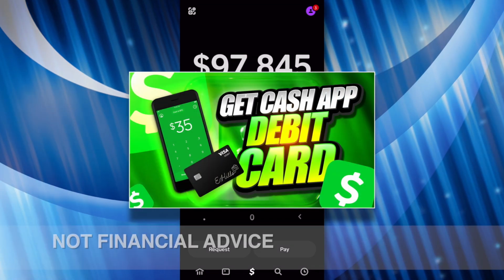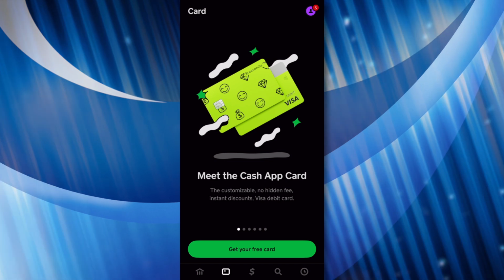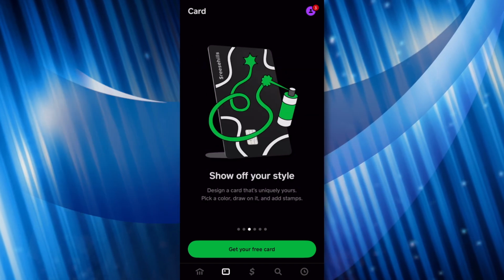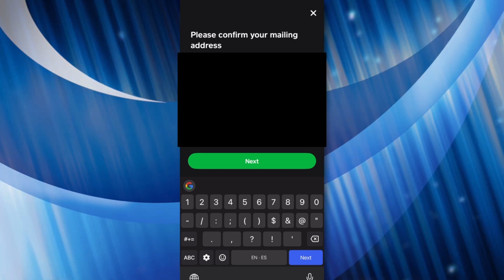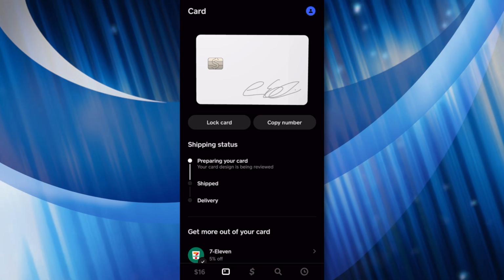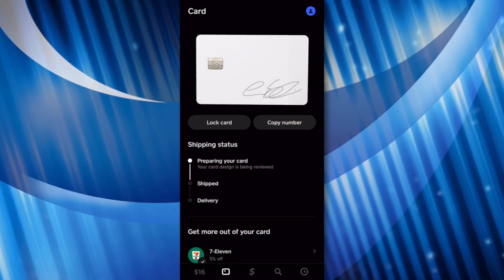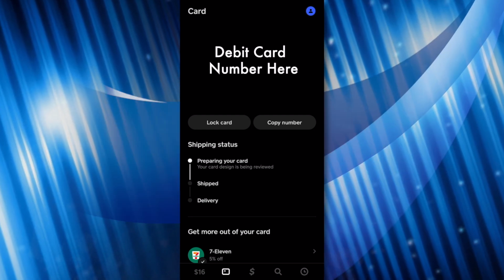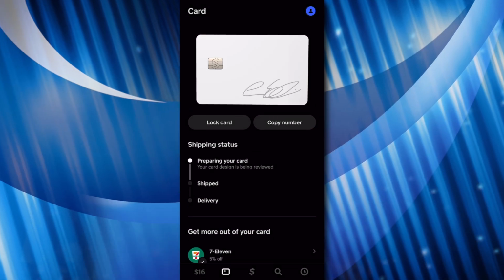How to Get a Cash App Debit Card | Order New Cash Card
Please use any financial service at your own risk.

Cash App is a registered trademark of Block, Inc., and Cash App holds no responsibility for the contents of this video

If you click on a partner link on this page, I may receive an affiliate commission compensation if you sign up for a service or product.

**Step 1: What is the Cash App Card?**
The Cash App card is:
- A **customizable** debit card.
- Free of hidden fees.
- Packed with perks like **instant discounts** through Boosts.
- Usable for purchases, ATM withdrawals, and online transactions.

 **Step 2: Access the Cash App Card Setup**
1. Open **Cash App** and go to the **Cash Card** screen.
2. Tap **Get Free Cash App Card**.

 **Step 3: Customize Your Card**
1. Choose your **card style**:
   - The **standard black card** is free.
   - Other premium styles, like metal, may cost extra (e.g., $50).
2. Personalize your card:
   - Add or remove your **Cash Tag** (top-right corner).
   - **Draw** on the card or add **emojis**.
   - Spend some time customizing it to your liking.
3. Tap **Done** once you’re happy with the design.

 **Step 4: Complete the Order**
1. Enter your **address** and confirm your name.
2. Review the details (no fees for the standard card).
3. Tap **Continue** to place the order.

**Step 5: Use Your Card Immediately**
- Once ordered:
  - **Virtual Card**: Use it right away for online purchases or add it to **Apple Pay**.
  - **Physical Card**: It will arrive in a few days.

To view card details, tap the **info (i)** icon on the card screen.

 **Quick Tips**
- You can use Boosts to save money when using your card.
- The card supports round-up features, which help with savings.

That’s it! Now you know how to get your **Cash App card**. 🚀